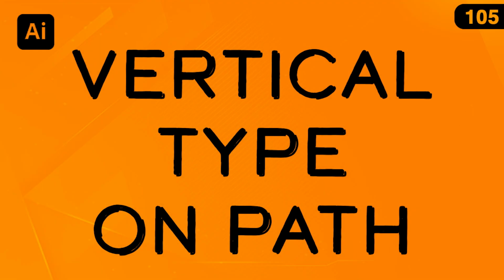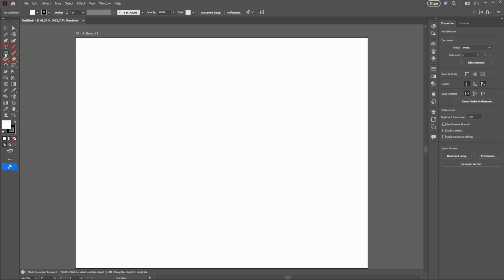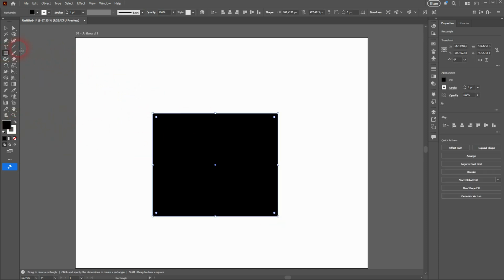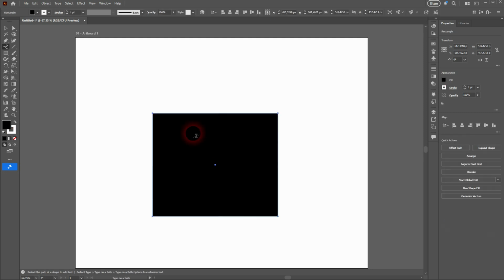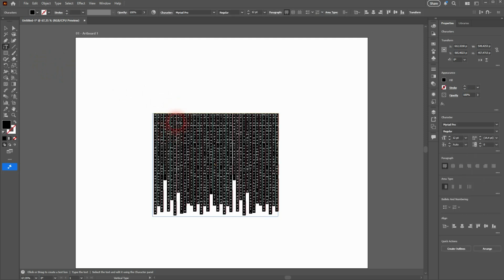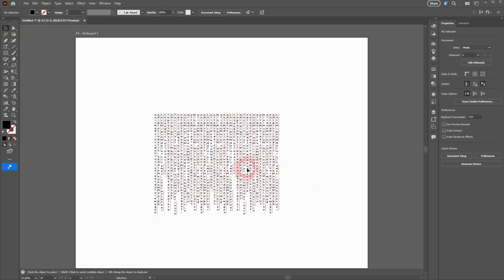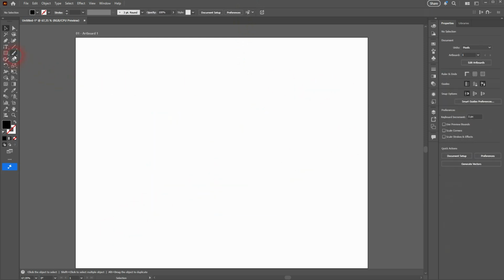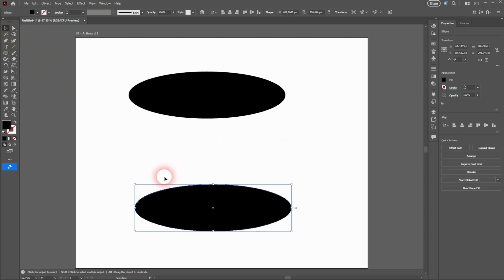Vertical Text On A Path Tool in Illustrator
Learn Adobe Illustrator in 365 days - day 105: In this tutorial I'll show you how to use the vertical text on a path tool in Adobe Illustrator.